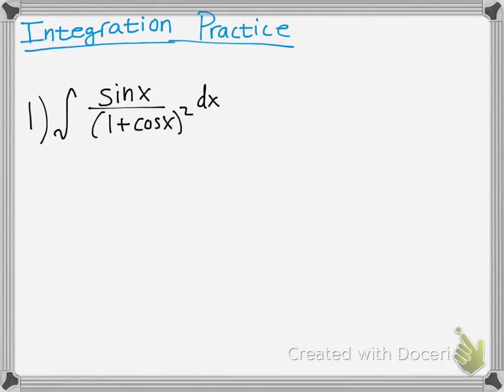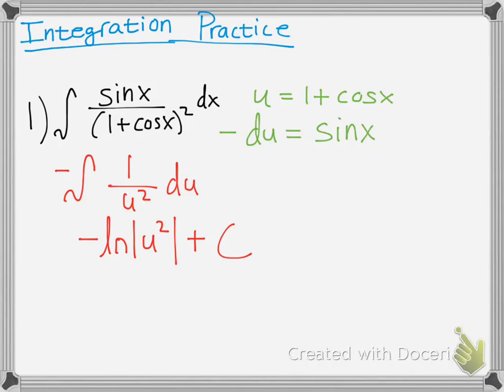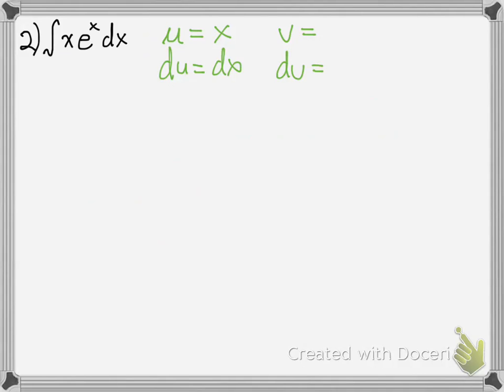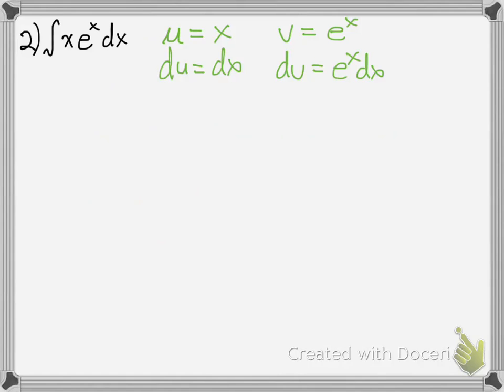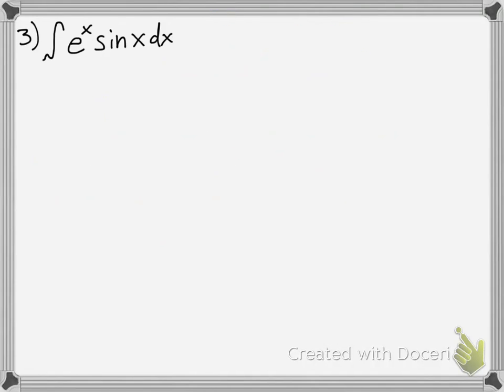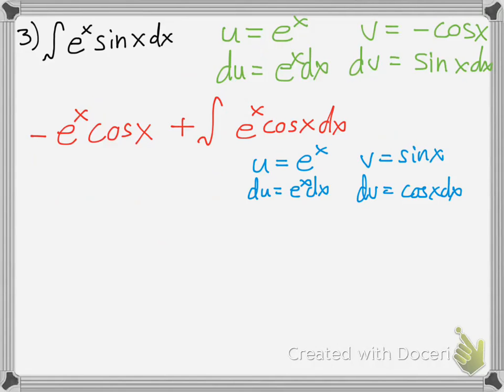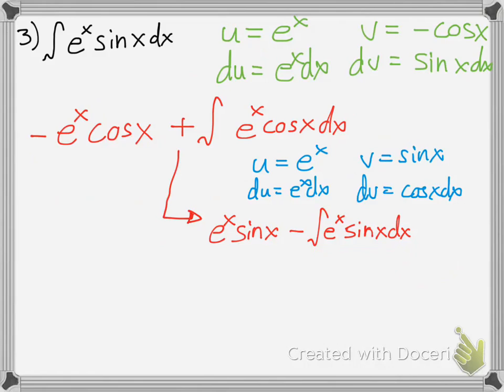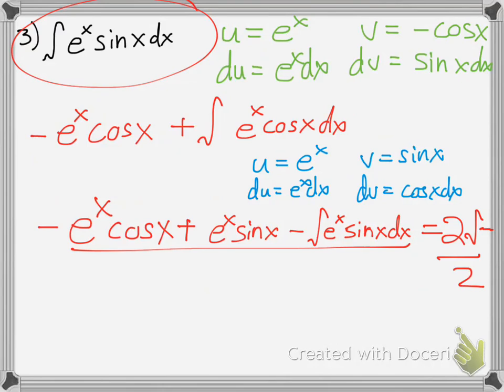Integration practice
Evaluating integral